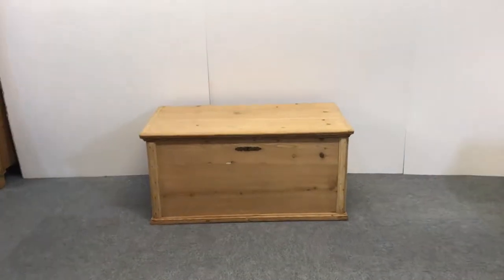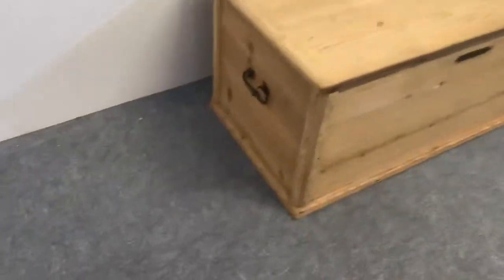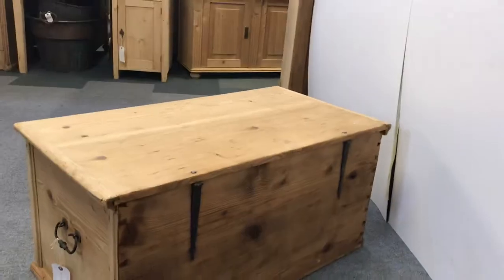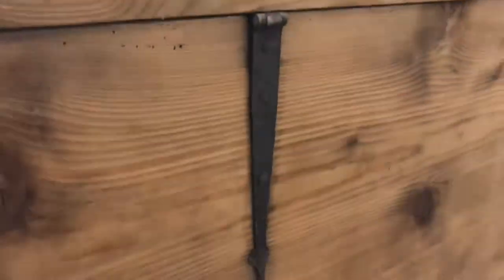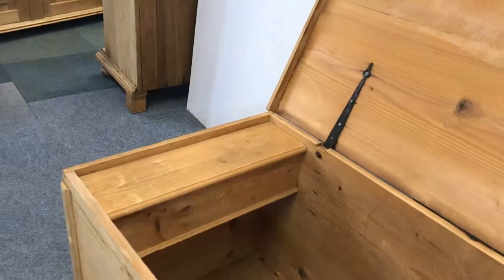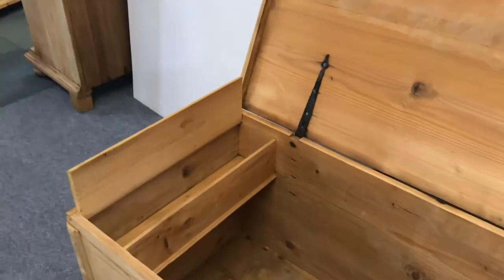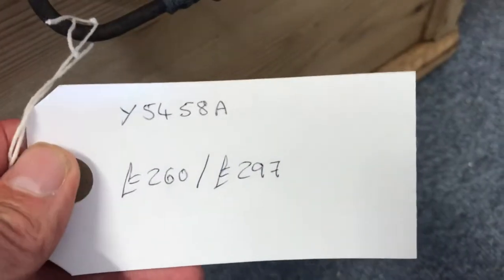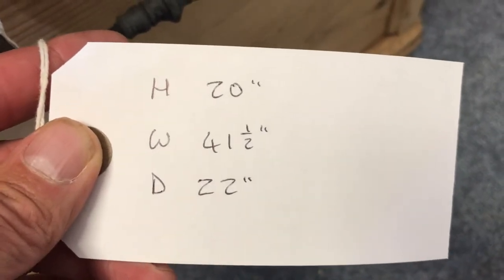Antique Pine Flat Top Chest - Pinefinders Old Pine Furniture Warehouse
Dating from the late 1800's, an old pine chest with a flat top. In lovely condition for its age, originally painted but now stripped and currently in the bare wood.